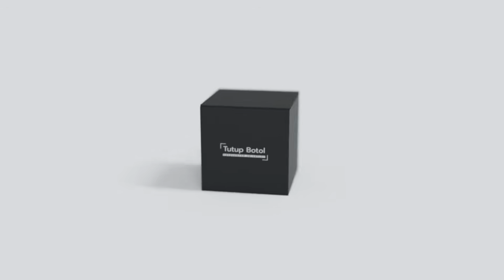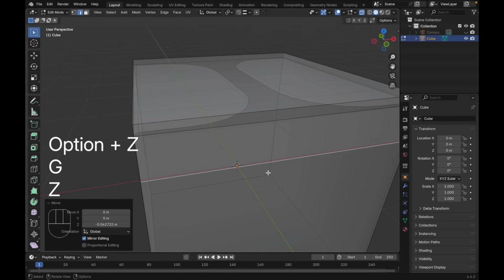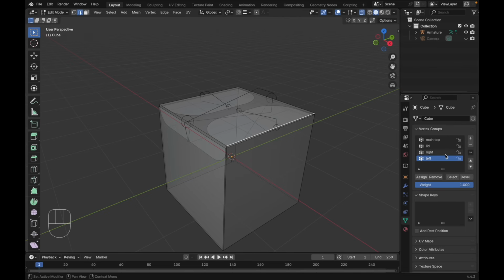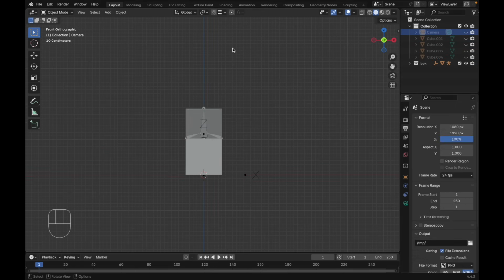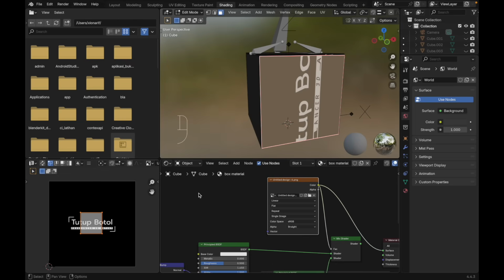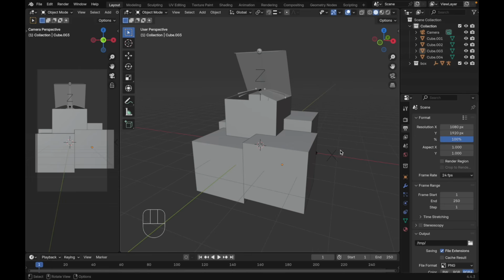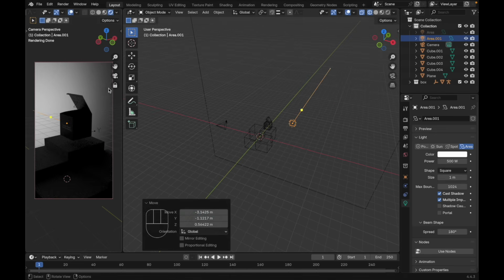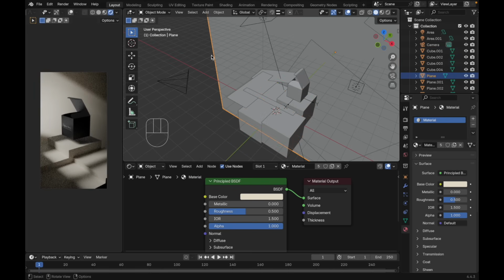Packaging Box 3D Modeling – Perfect for Product Visualization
In this Blender tutorial, we’ll model a realistic product packaging box step by step — perfect for product visualization, branding design, or portfolio work.

Whether you're designing cosmetics, tech packaging, or just want to improve your 3D modeling skills, this video will guide you through the clean modeling process, proper bevels, folds, and real-world scale setup.

🔧 What You’ll Learn:
Clean box modeling with lid & flap
Proper edge loops & bevels
Realistic thickness with solidify modifier
UV unwrap preparation for label/branding
Ready-to-render asset creation for portfolios